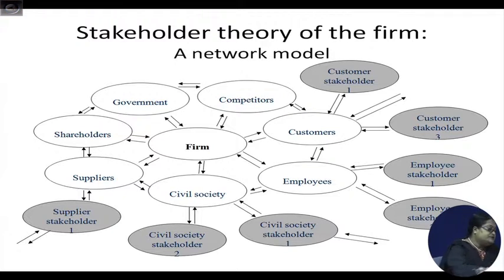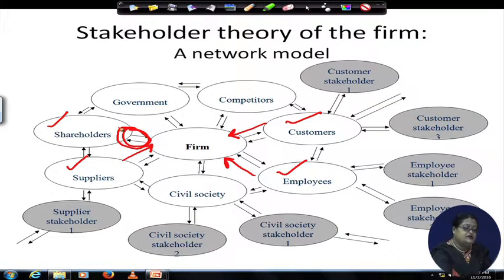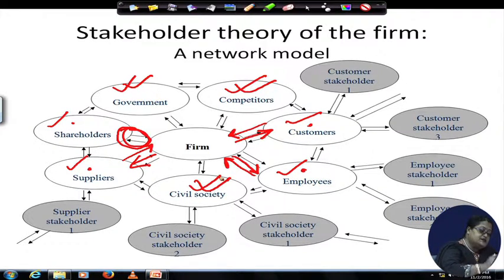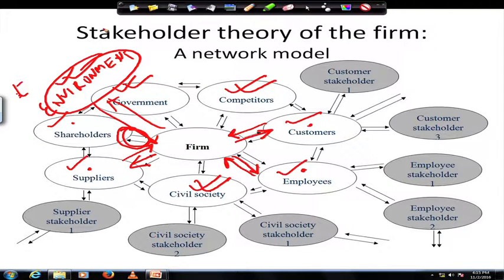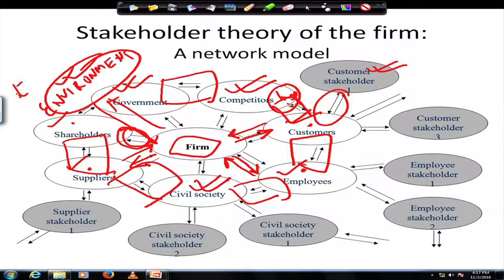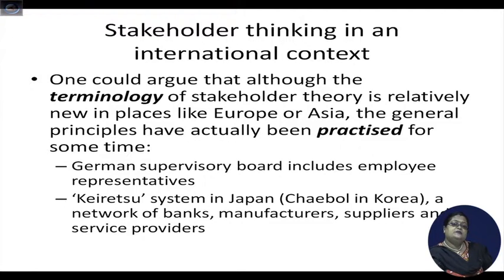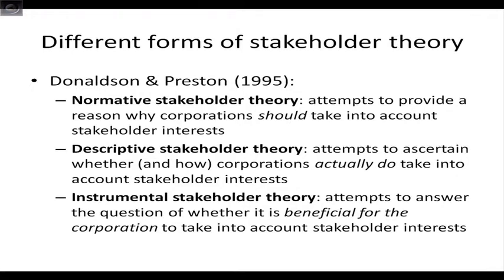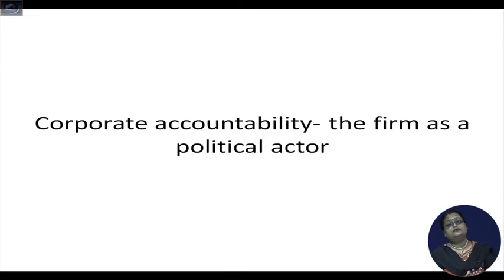Lecture 7: Stakeholder theory of the firm